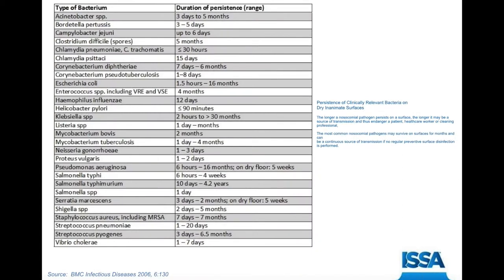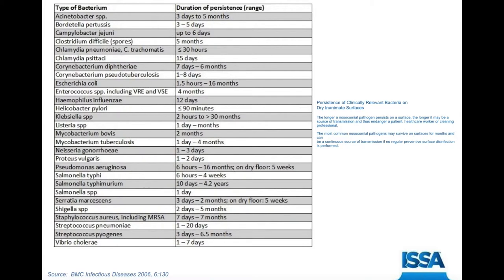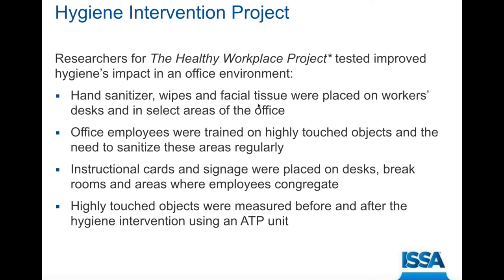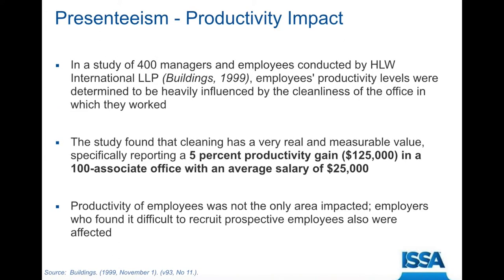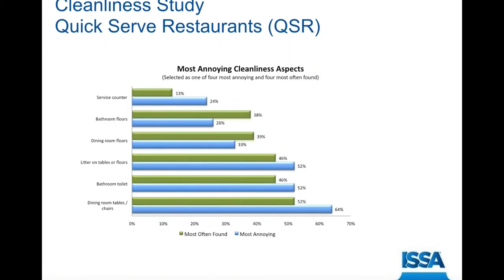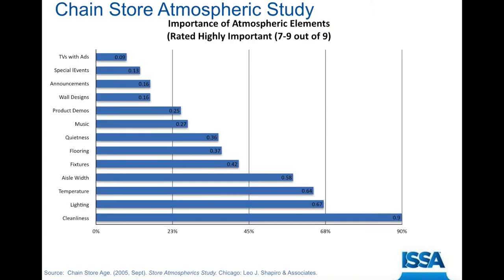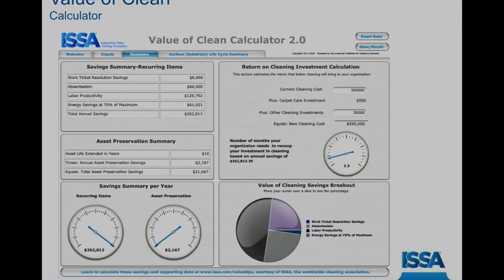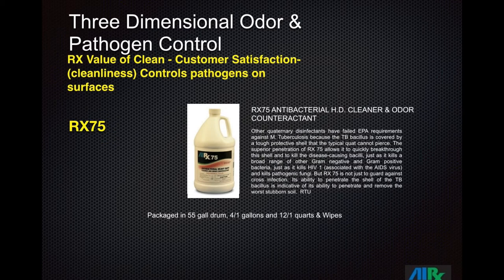Airx May Webinar 2015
In this webinar will show you how you can use the ISSA Value of Clean® tools and information to promote cleaning as a necessary investment for better health, a better environment, and a better bottom line, all with a focus on Airx.

The powerpoint/keynote presentation will cover which products to use to reduce absenteeism, cross contamination and other negative impacts that could affect your customer's bottom line. The presentation will be made available for download to all Airx distributors.